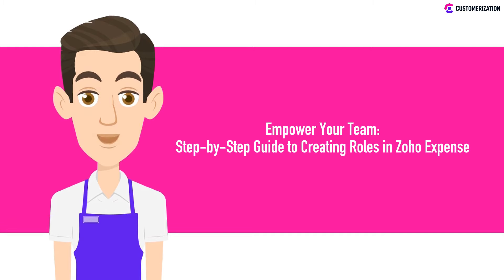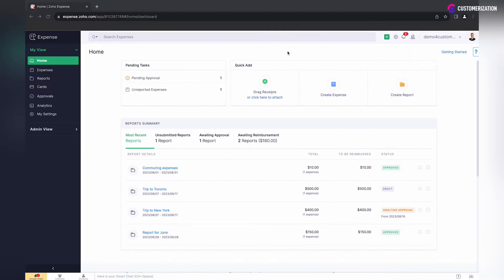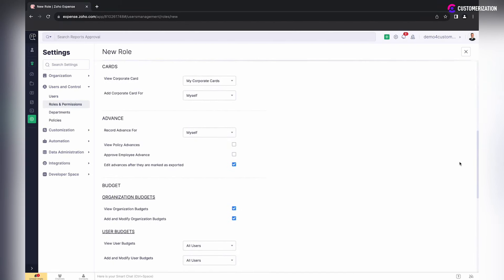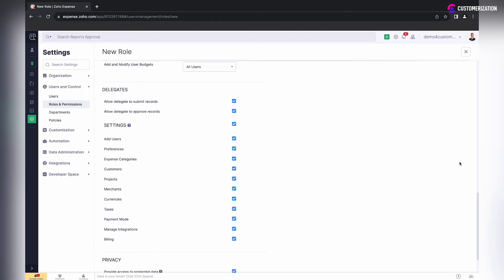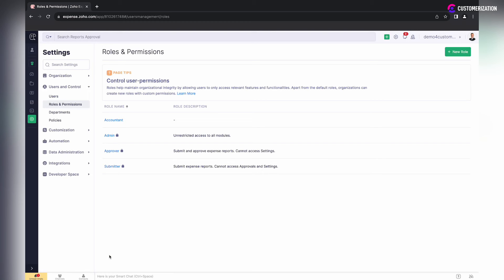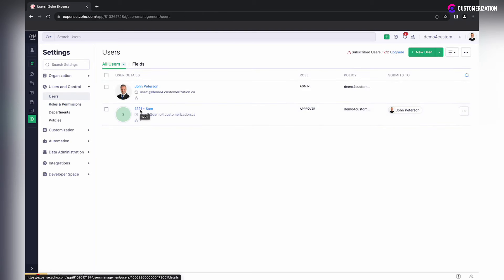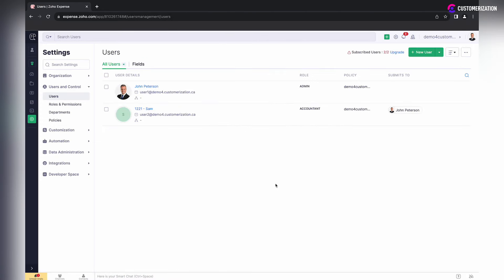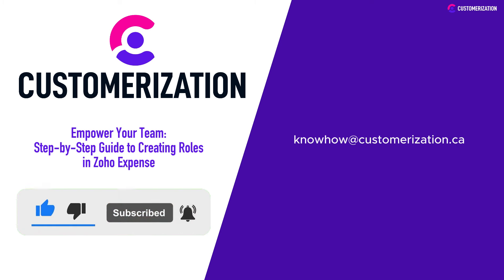Empower Your Team: Step-by-Step Guide to Creating Roles in Zoho Expense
Unlock the potential of your team with our easy-to-follow tutorial on creating roles in Zoho Expense!

This video guides you through the simple steps of customizing user roles and defining permissions, ensuring role-based access control is a breeze. Empower your team to collaborate effectively and securely within Zoho Expense.